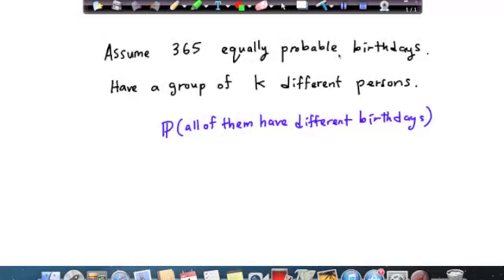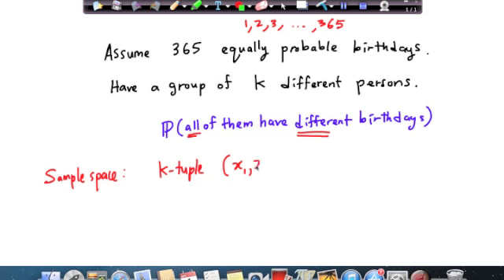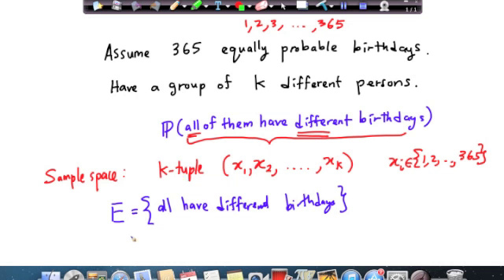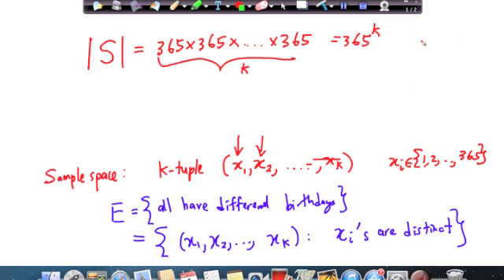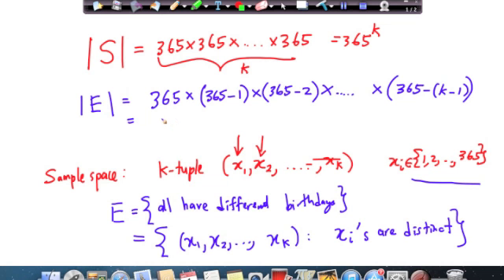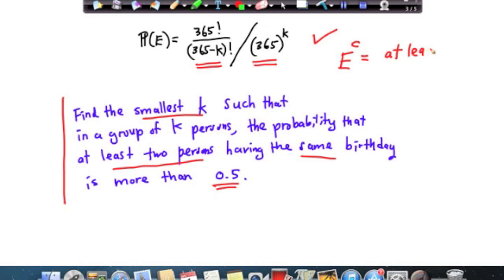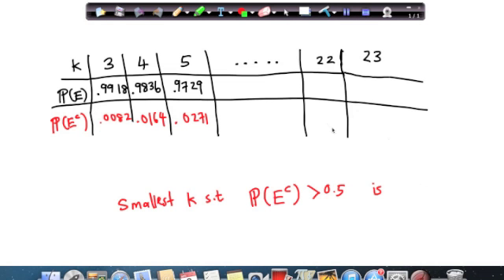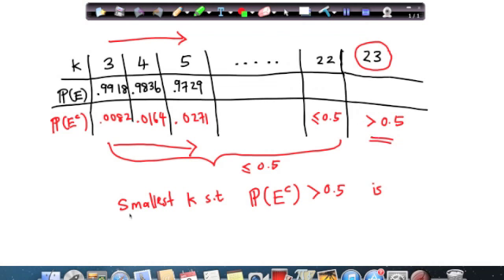Q6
GEK1505 Tutorial 11 Screencast Video